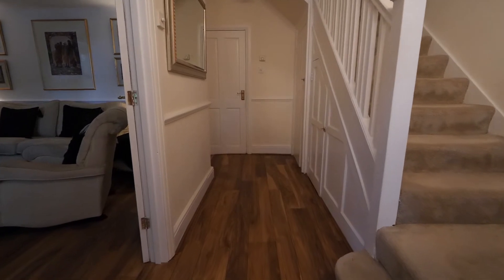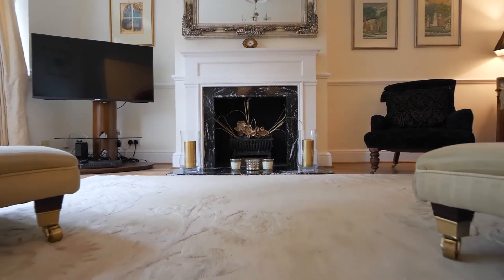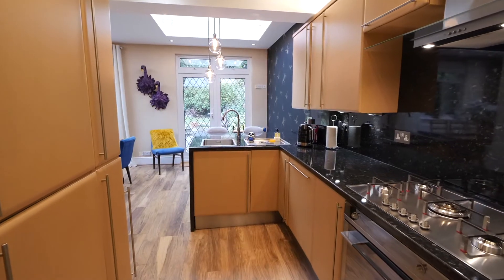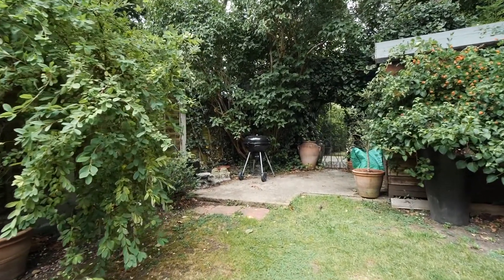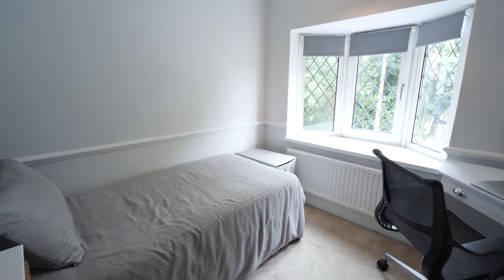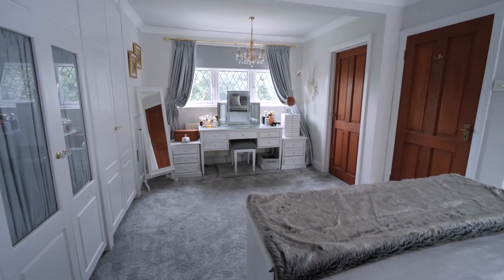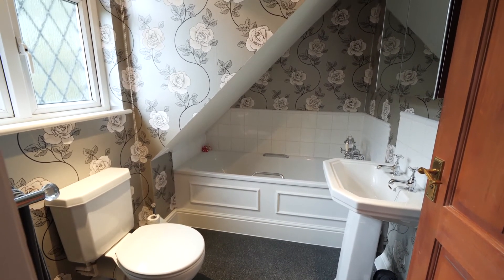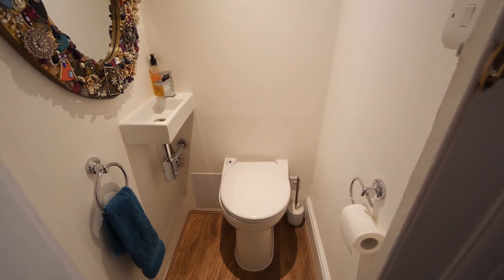9 Lincoln Road, South Woodford, London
Neil King presents 9 Lincoln Road, South Woodford, London.

Perfectly situated on Church End is this tastefully appointed and immaculately presented extended four-bedroom, two-bathroom, three WC family home within walking distance of George Lane shops, restaurants and South Woodford Central Line station offering an easy commute into Canary Wharf, the City and West End.

The property offers a wealth of benefits that can only be appreciated from a viewing.